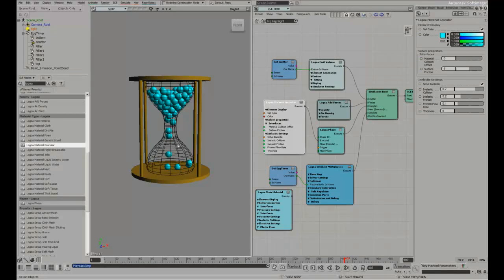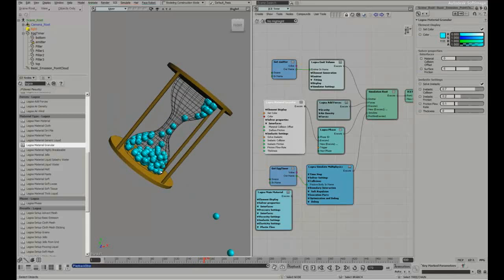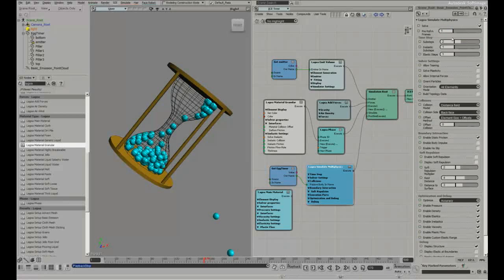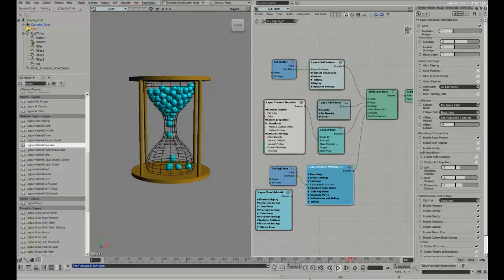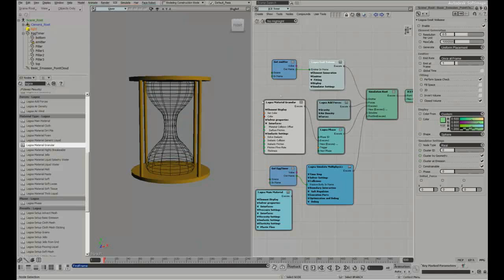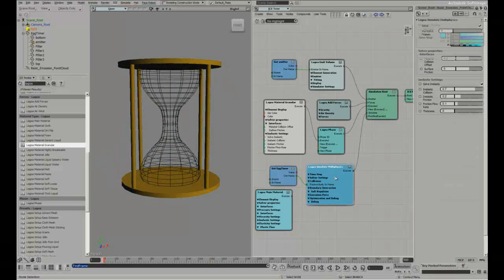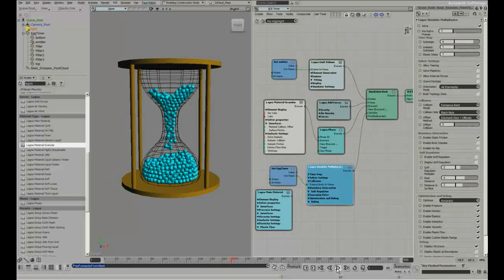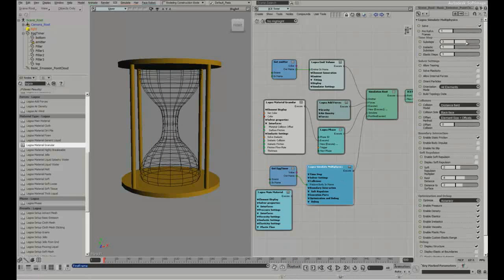Softimage 2011 Subscription Release : Lagoa Collisions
Get a detailed look at the collision system within the Lagoa dynamics system.